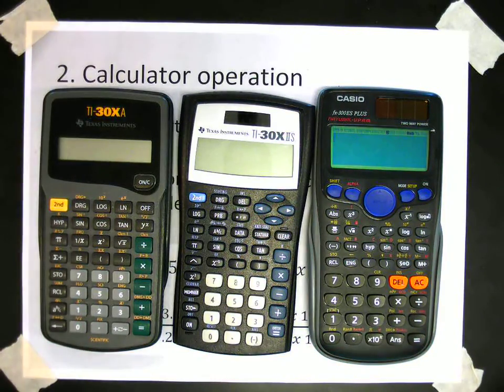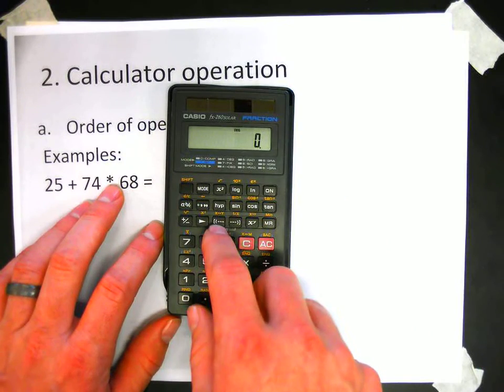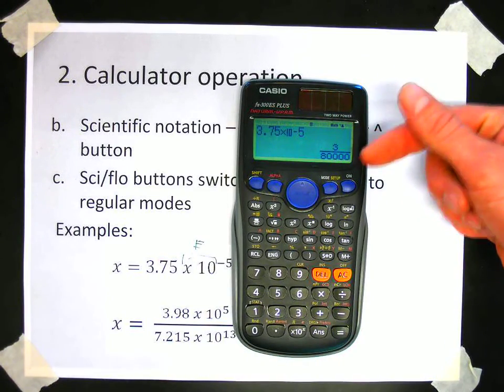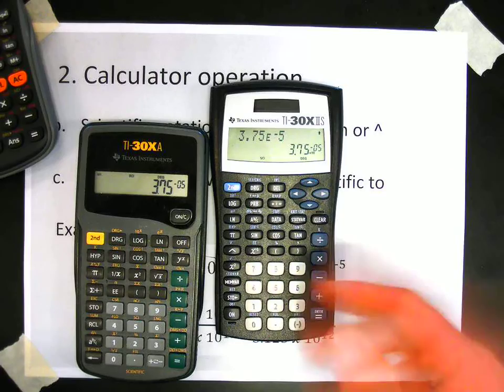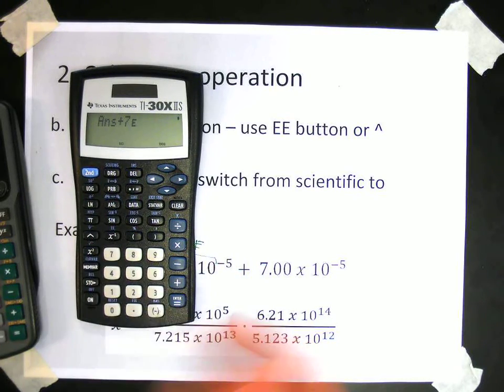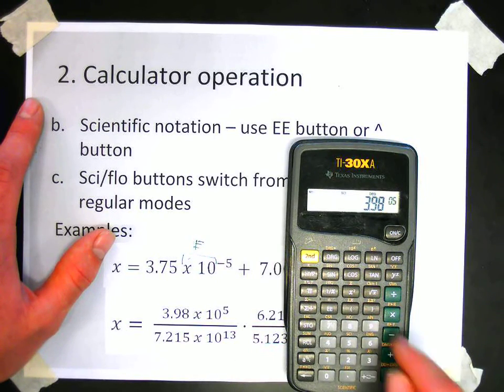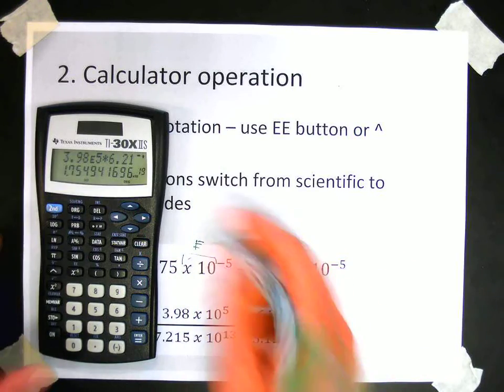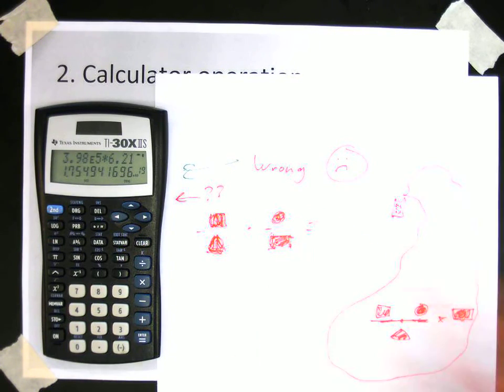How to use Scientific & Graphing Calculators for Scientific Notation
This video shows how to solve problems in Scientific Notation using a Scientific or Graphing Calculator. Examples are shown on the Texas Instruments TI-30XA, Texas Instruments TI-30XIIS, Casio fx-300ES PLUS, Casio fx-260, and Texas Instruments TI-83 Plus.